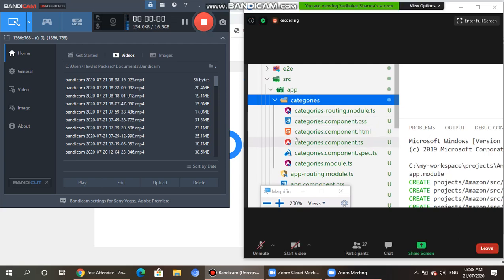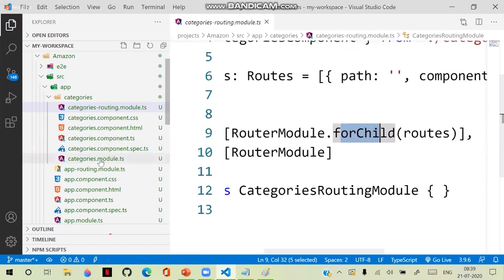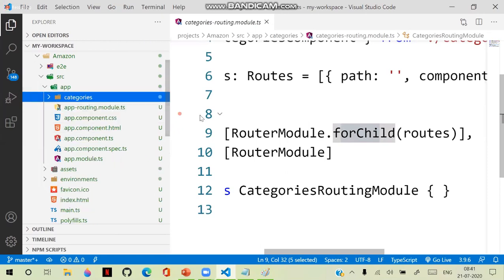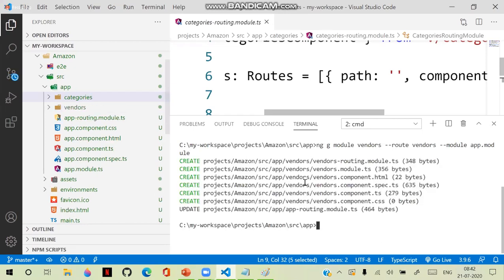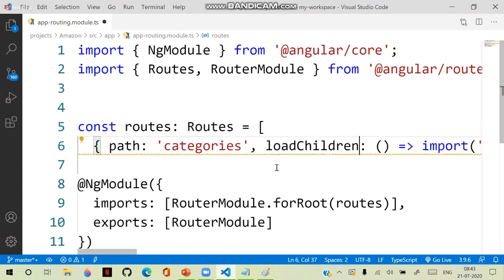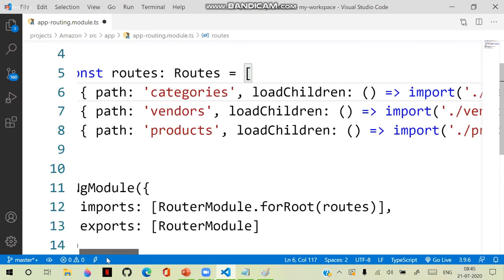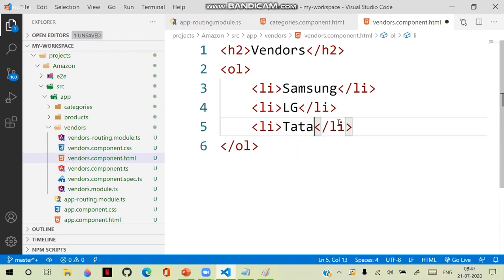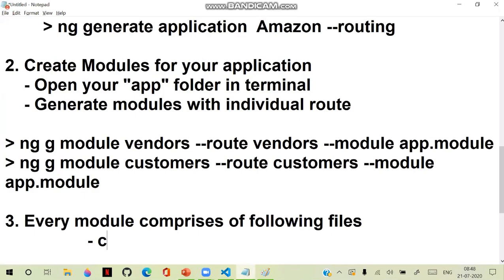What is Lazy loading in Angular..435